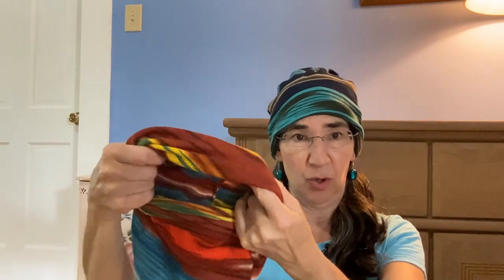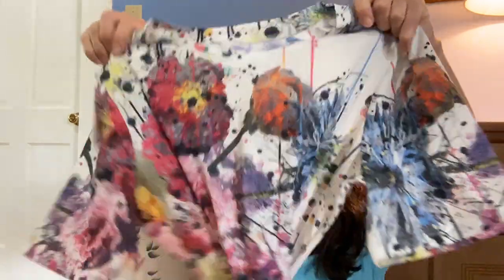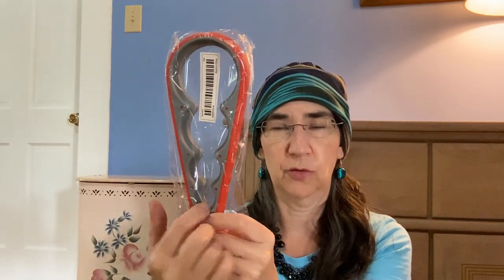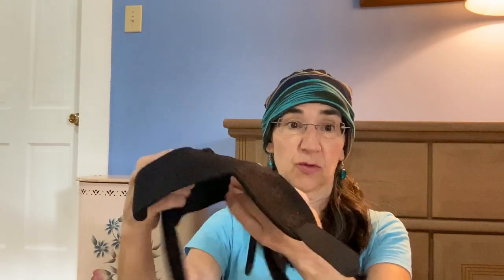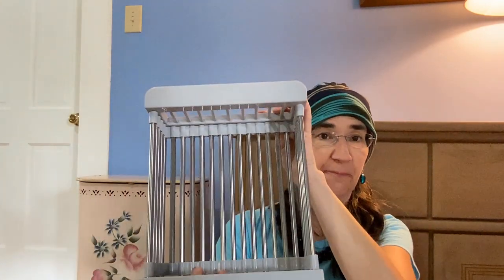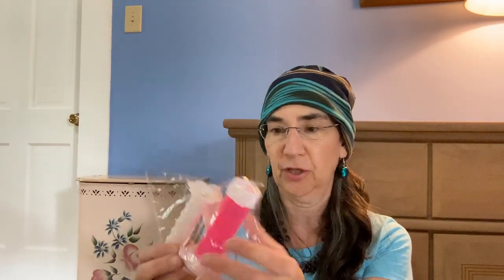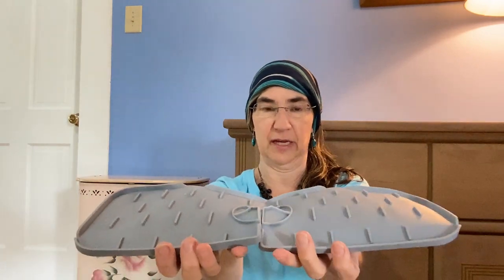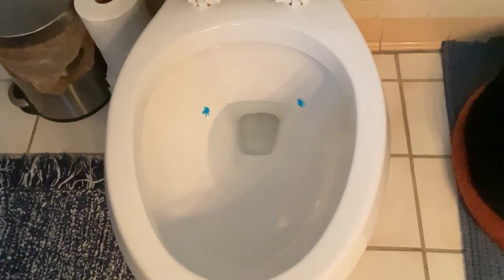Temu haul! Fun and useful Finds! Prices and Reviews! Finds for this week!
Hi all! It's time for another Temu Haul! What did I receive this week?